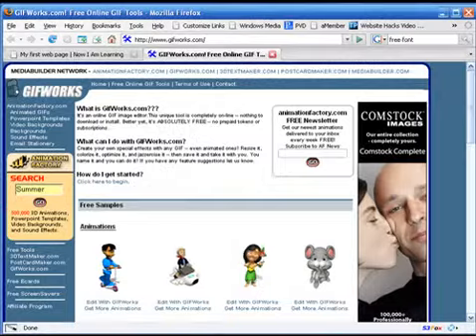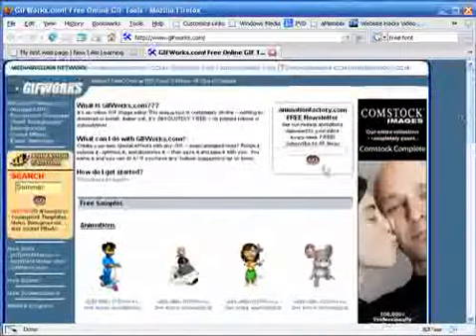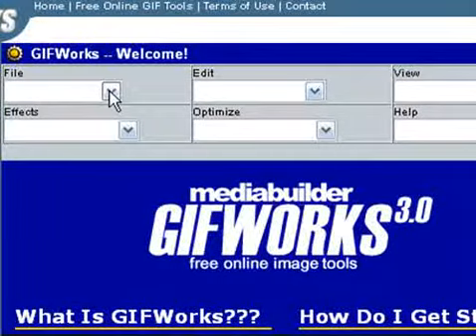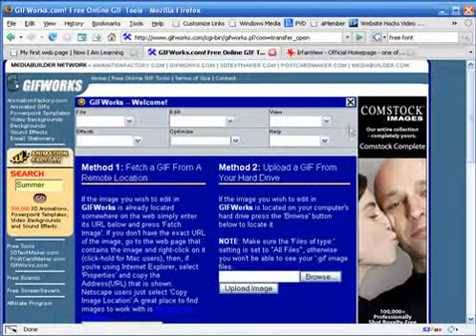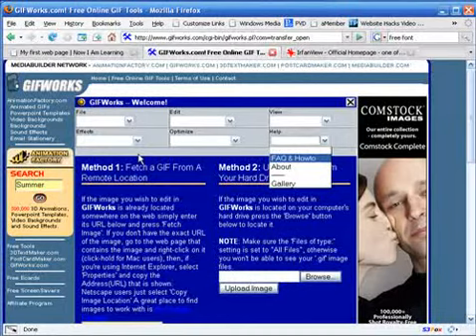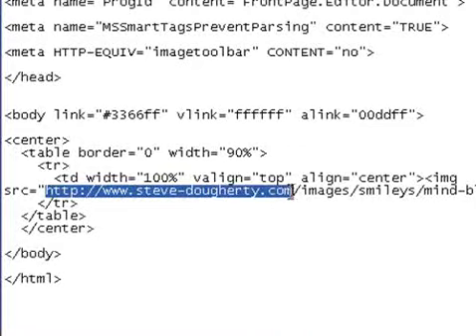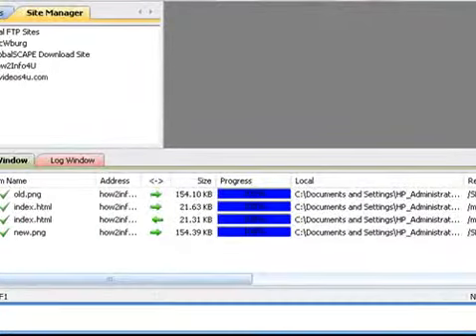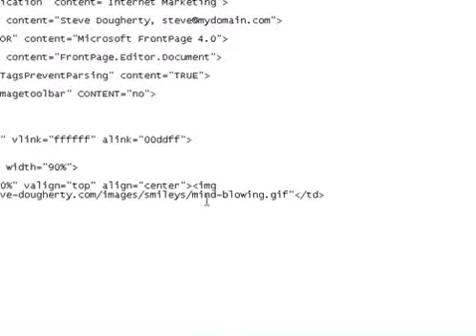10) How to add Graphics into HTML web page ? part A